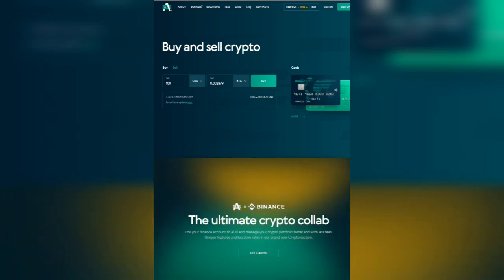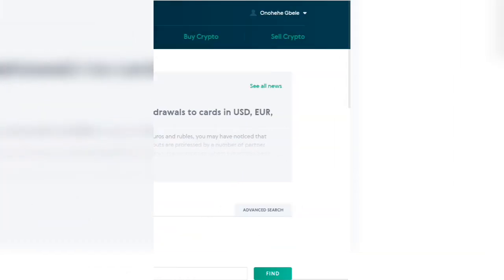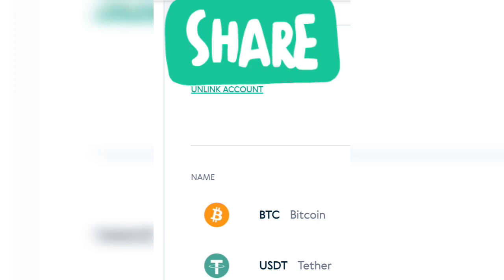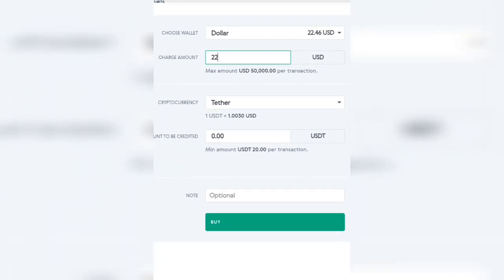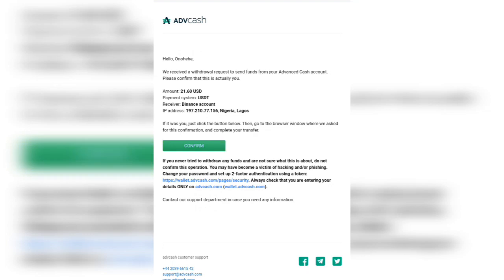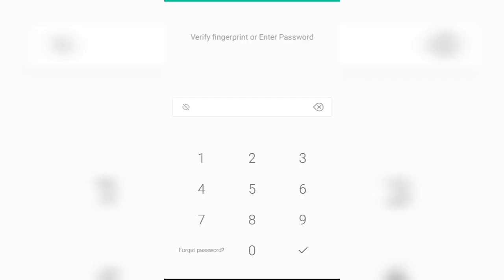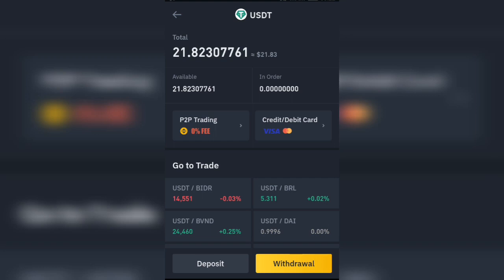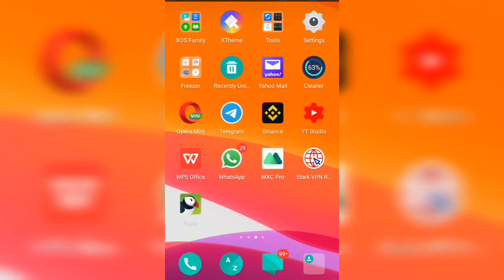How to link and deposit crypto from Advcash to Binance at zero fee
In this video, I took advantage of the collaboration between Advcash and Binance to deposit Crypto from Advcash to Binance at zero fees instantly.
This video is an updated video of my previous video on Advcash

AdvCash is an offshore payment system that cooperates with MasterCard, which gives user the opportunity from anywhere in the world to order and make payments with their card.

Binance is the number 1 trading app in the world that give users different methods of depositing funds for trading.  You can also register on the Binance platform by clicking this